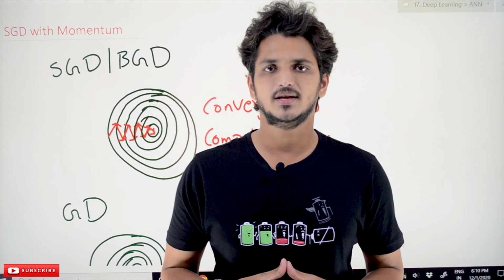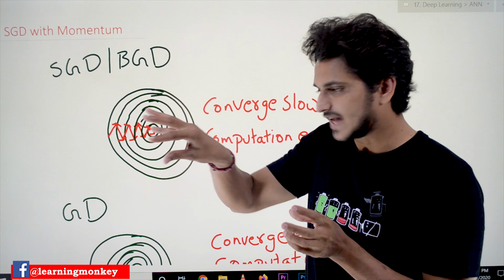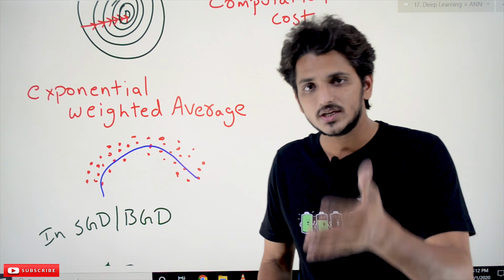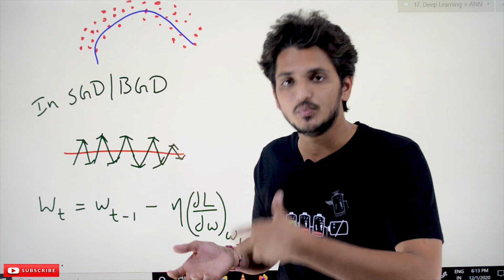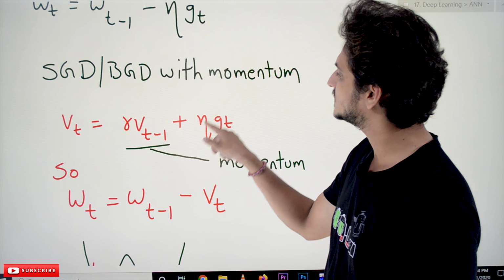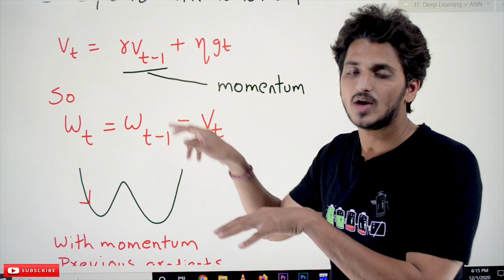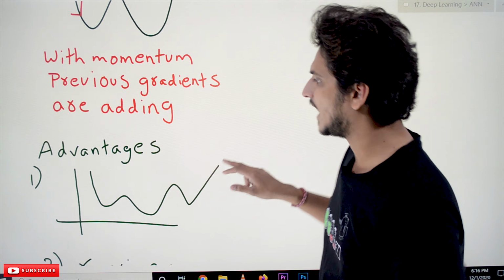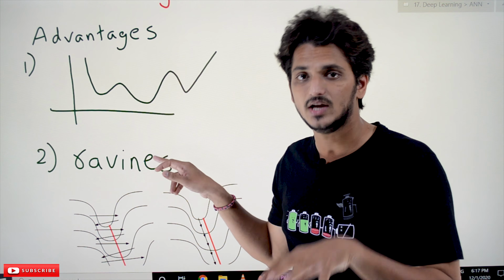SGD with Momentum Optimizer || Lesson 13 || Deep Learning || Learning Monkey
In this class, we discuss SGD with momentum.
Here we use the concept of exponentially weighted average.
We take each data point and calculate the differentiation value.
We use that value to update the weights.
In calculating the next data point differentiation value we use the exponentially weighted average.
So that we are taking into consideration previous values.
This helps in moving in the correct direction.
These extra previous values we call it momentum term.
This momentum is providing the extra push to converge fast.